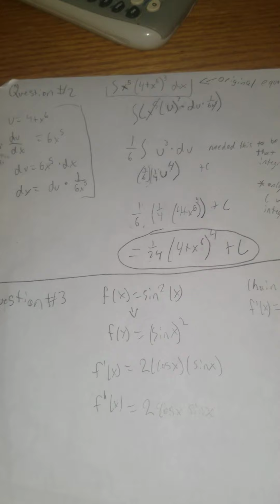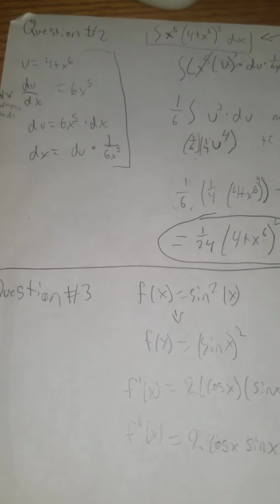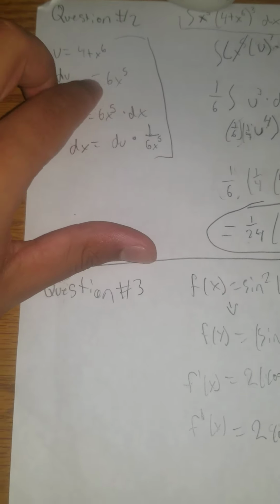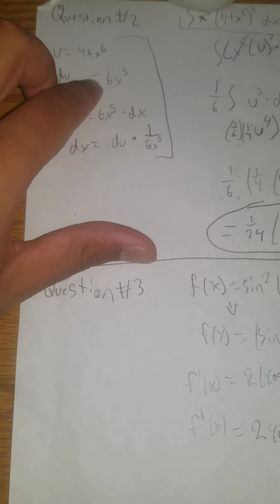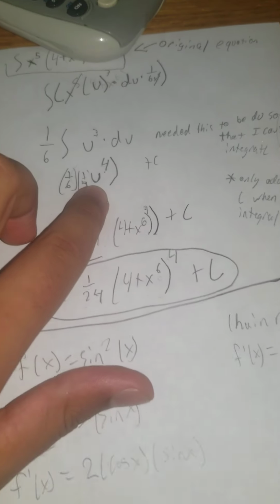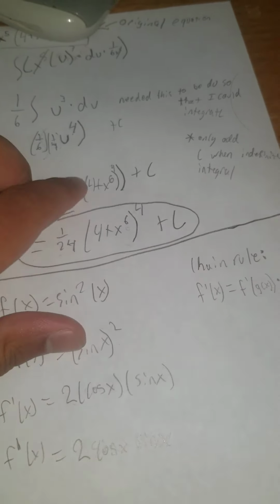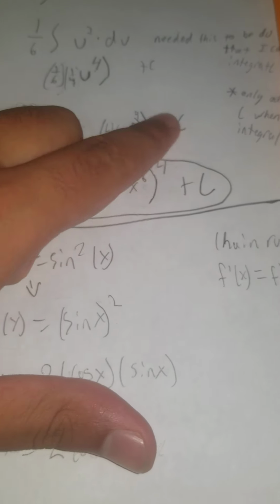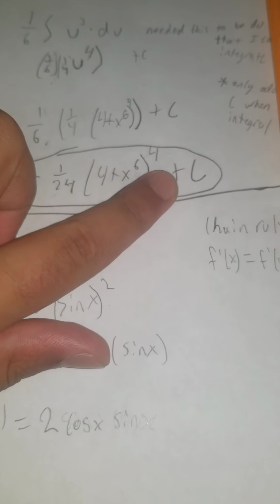Question #2 MAT161 final exam